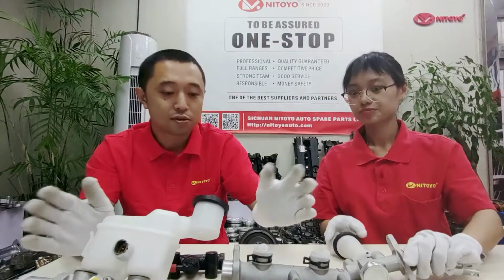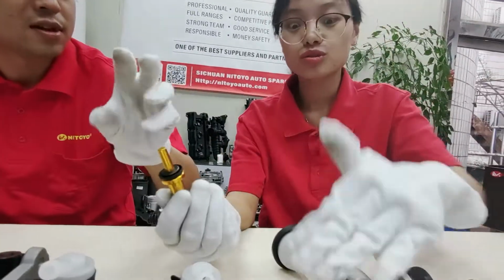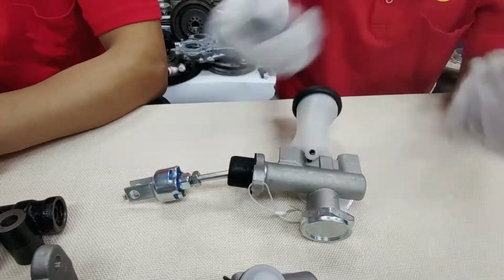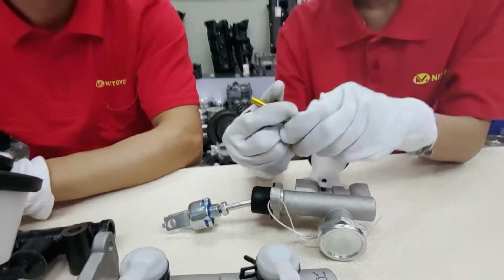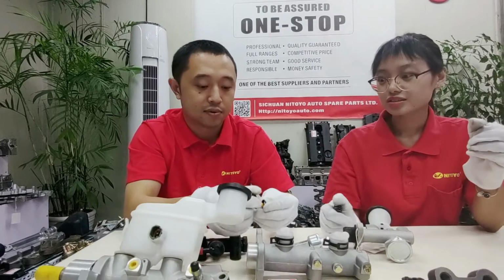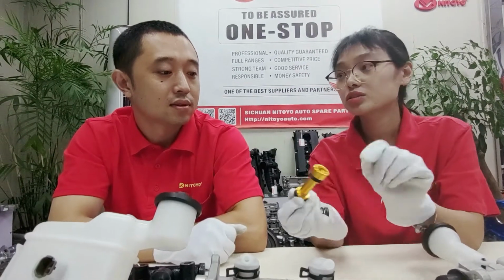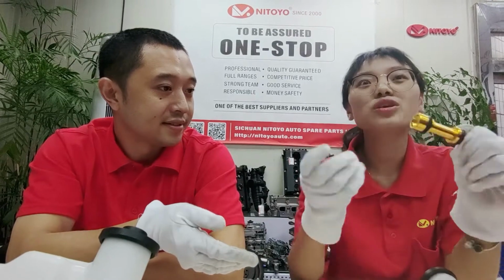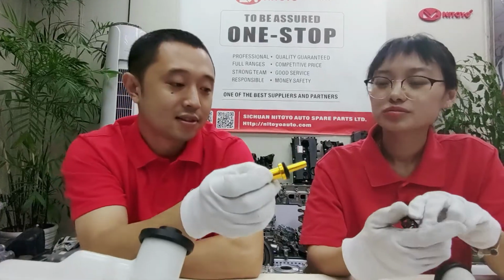The key points of quality -- brake pump